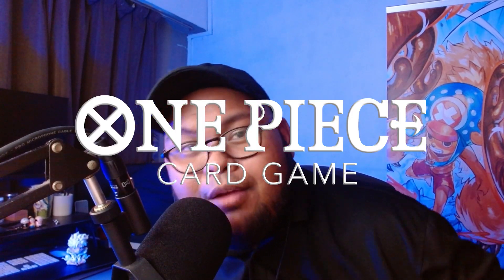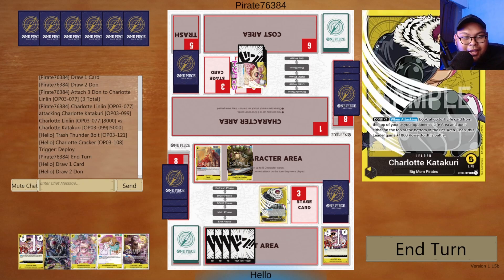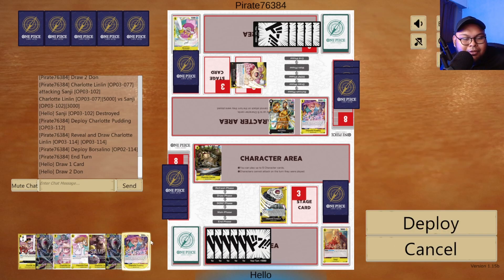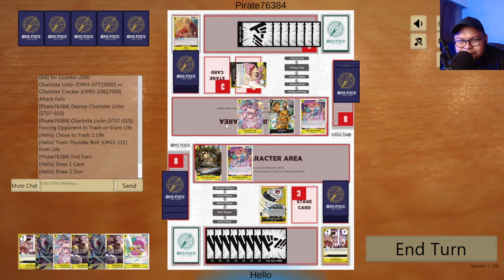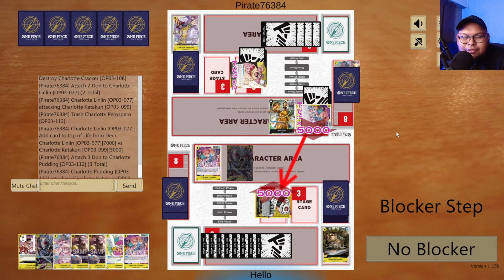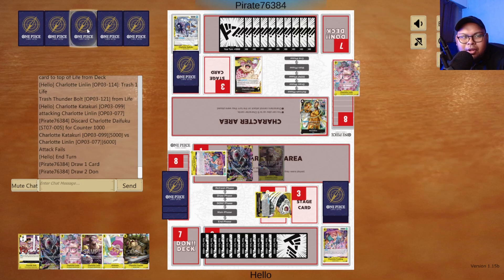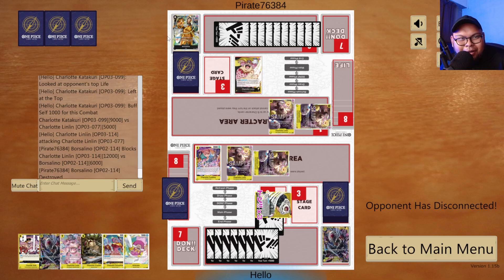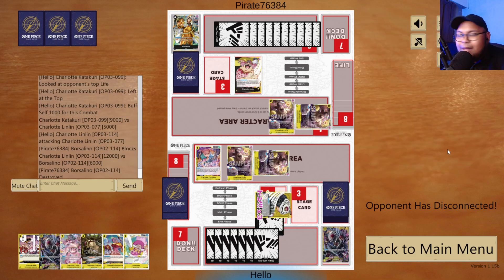[OP-03] KATAKURI VS B/Y BIG MOM - GAMEPLAY + COMMENTARY [ONE PIECE CARD GAME]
Here's a gameplay video of me taking the Katakuri deck for a spin on OPTCGsim, showing the ins and outs of playing the deck itself! Enjoy!